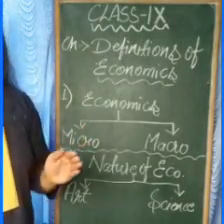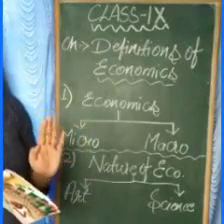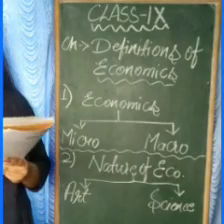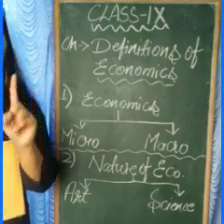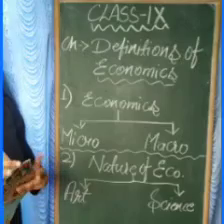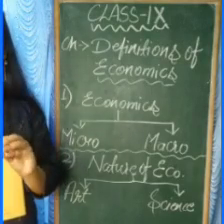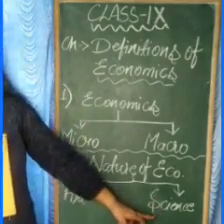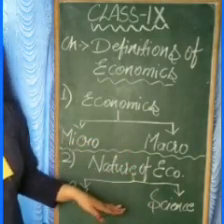CLASS:- IX(Ninth) "Economics" CHAPTER - 1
"I.C.S.E. ECONOMICS"
By 'OSWAL PUBLISHERS' For Class - 9
TOPIC- DEFINITION OF ECONOMICS
By:- Miss. Kritika Bharti